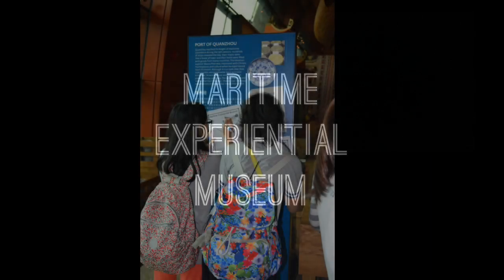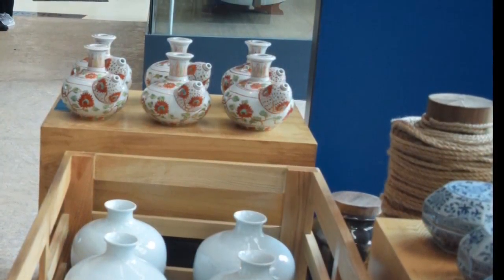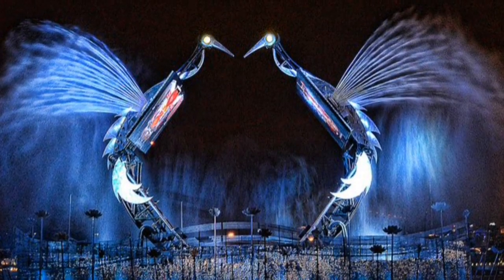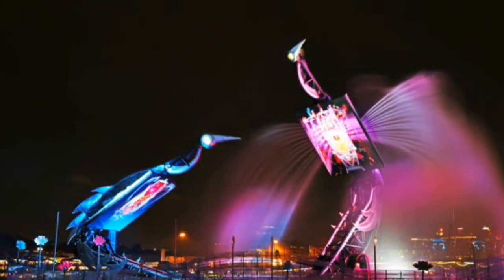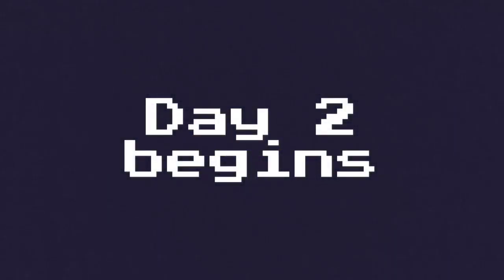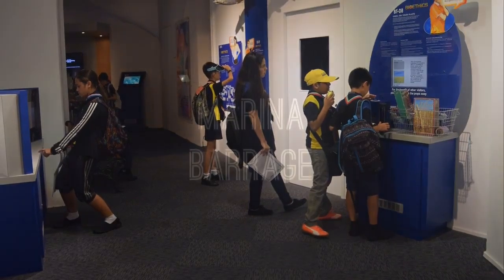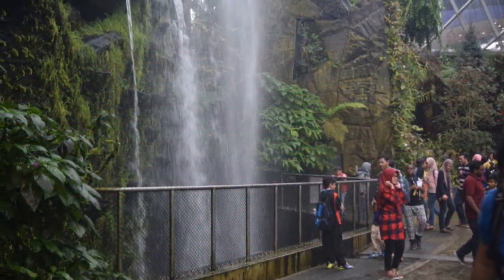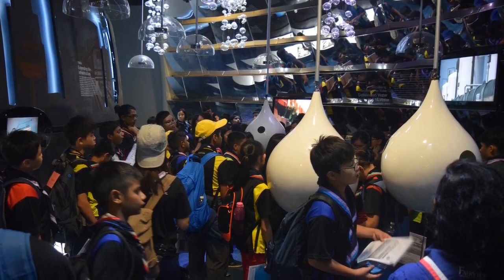Singapore: pictures and facts